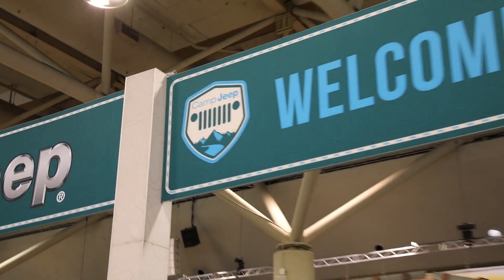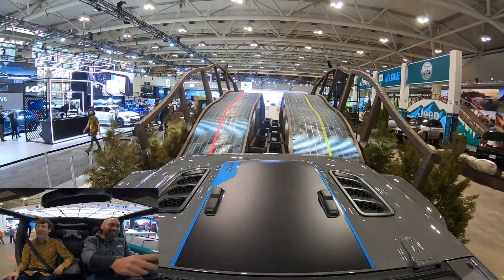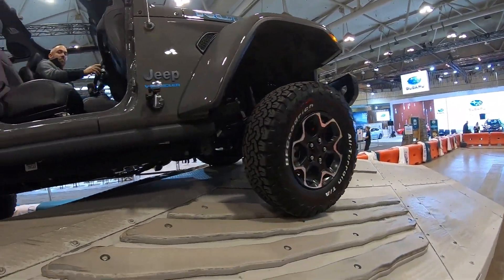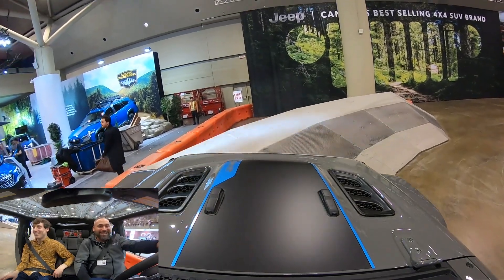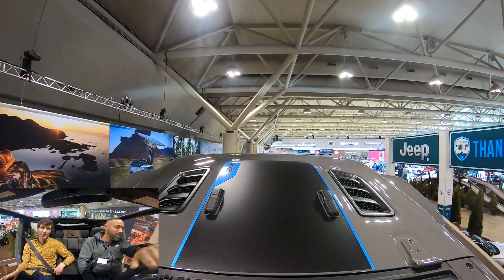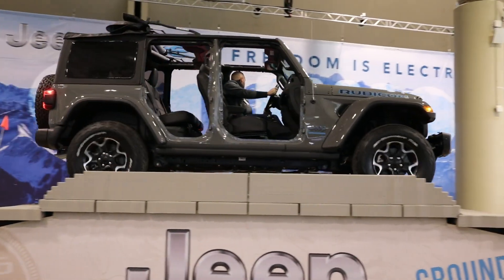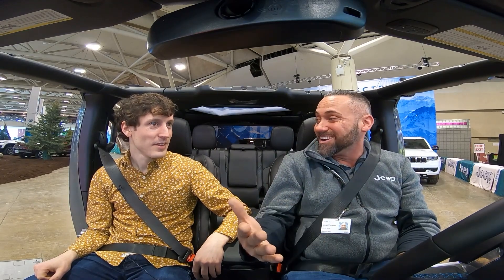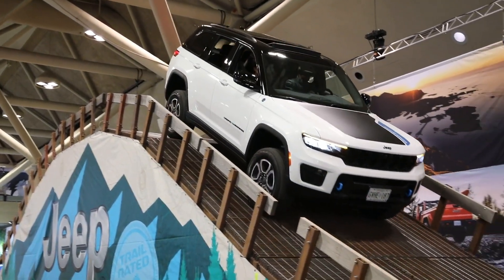Off-roading Indoors at Camp Jeep | CIAS | Driving.ca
Off-road vehicles are best experienced on the trails where you can shift them into 4LO and leave the pavement behind you. But if you can't swing that, you'll get a chance to go off-roading right inside the Toronto Convention Centre during the Canadian International Auto Show (CIAS) taking place February 17-24.

ABOUT DRIVING.CA